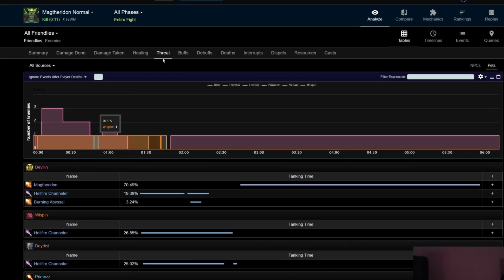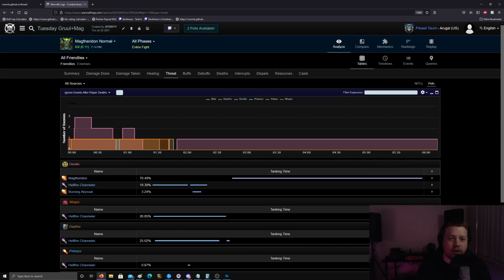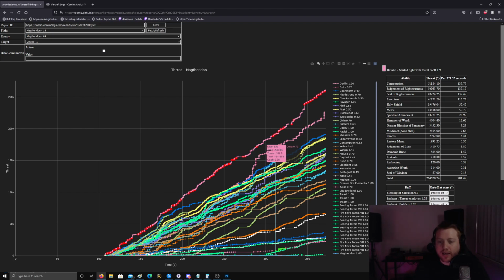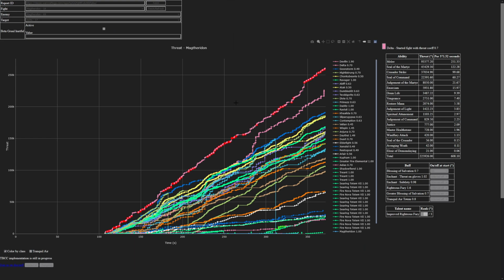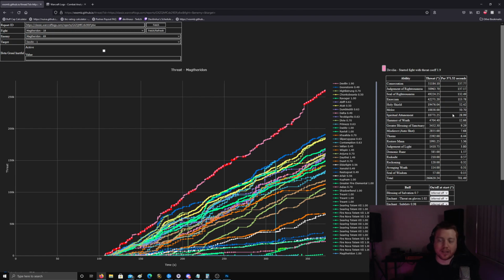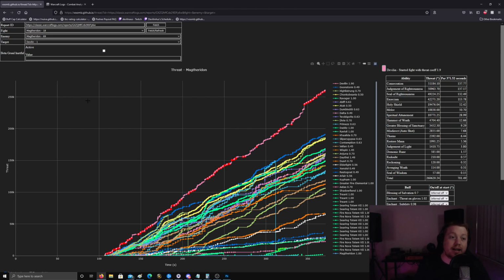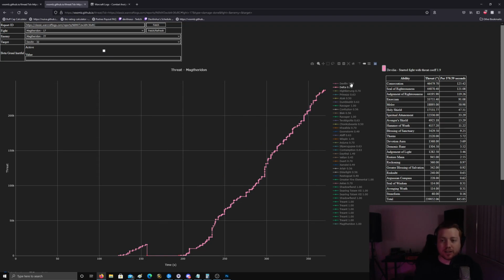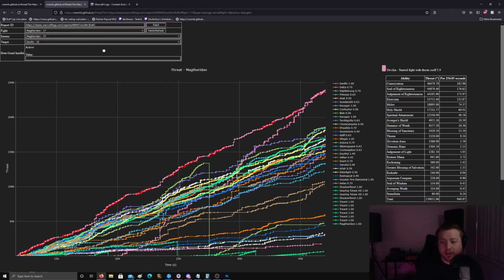Graph Your Threat! AMAZING Tank Tool.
Keep up with all the fun on Twitch!

Today we're checking out this fantastic threat tool. Take your tanking to the next level in World of Warcraft TBC. Excellent for Prot Paladin, Warriors and Feral Druids!